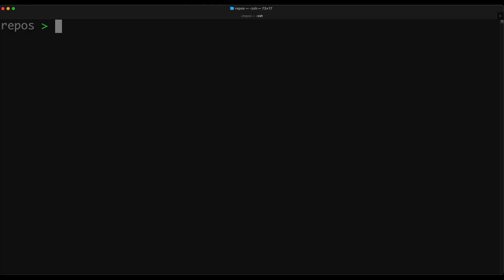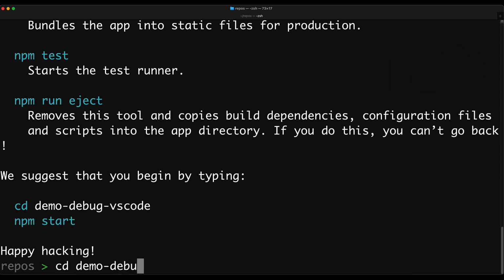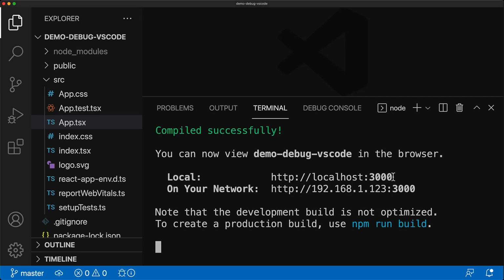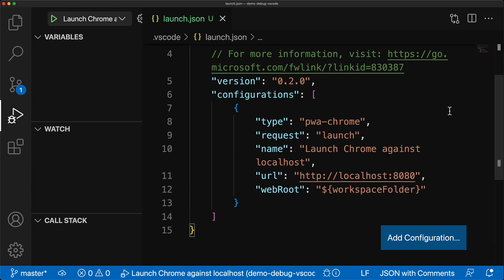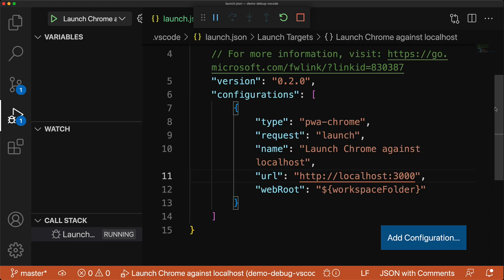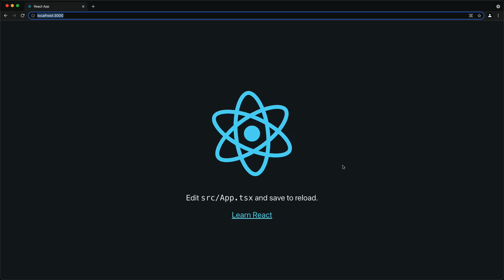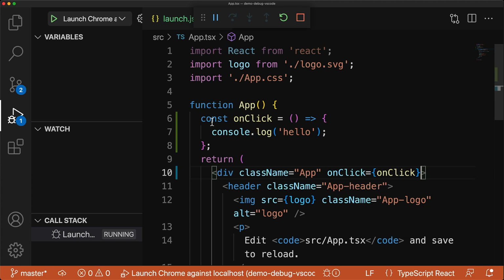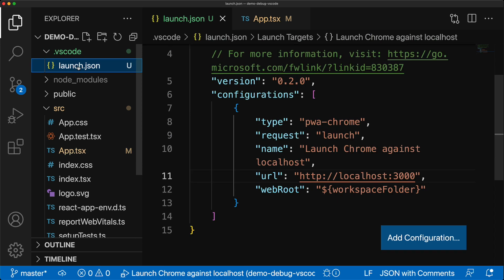VSCode Frontend / Browser Debugging // No Extension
You can use VSCode to debug your browser application without installing any extensions. In this lesson we demo and set it up an in example application. Honestly is super easy to setup and start using 🌹

The demo we use is a React / TypeScript application but you can always bring your own and should with with any framework / starter kit you can find nowadays ❤️

I'm Basarat, and I love helping developers. More about me:

200K contributions on Stackoverflow. Top Contributor for TypeScript.